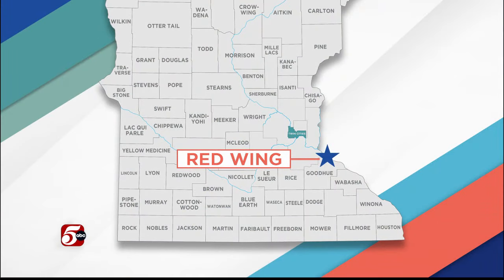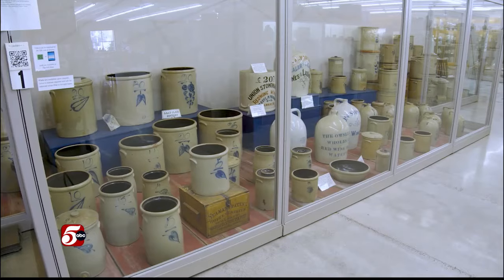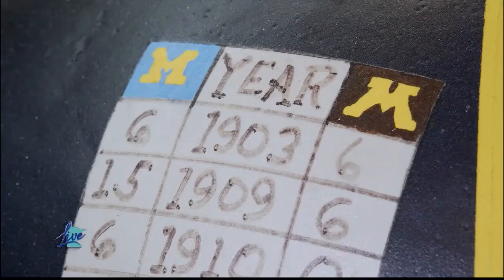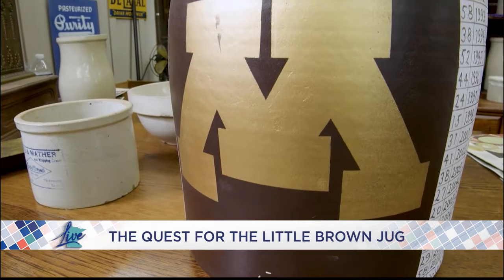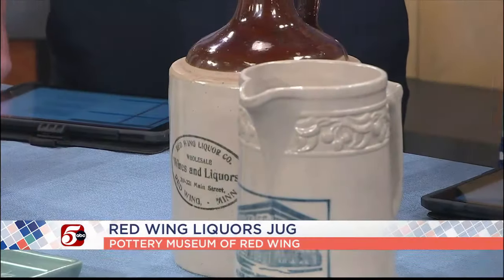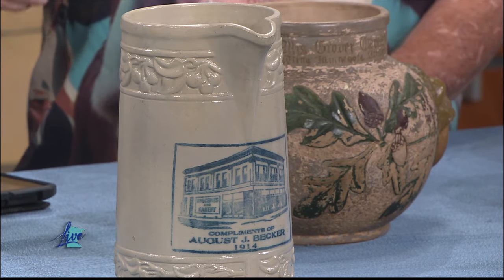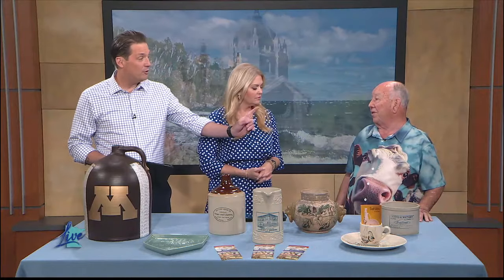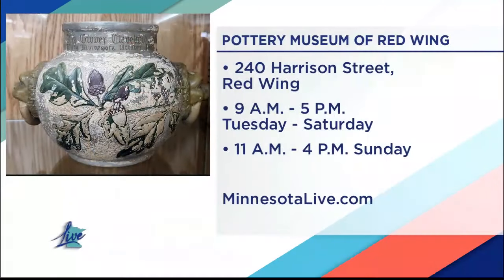Must See Museums: Pottery Museum of Red Wing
Since 2000, The Pottery Museum of Red Wing has housed a large collection of items from the Red Wing Potteries Company. You can find their most famous piece on a football field. Minnesota Live photojournalist, Bill Meddeke, travelled down to learn more. We are also joined by Larry Peterson, volunteer with the museum, to show off some special pieces.